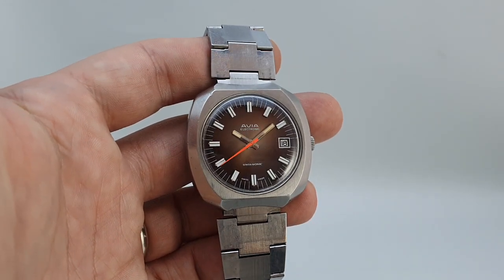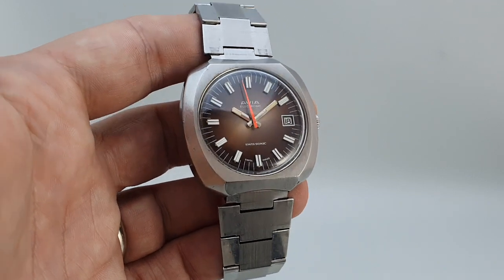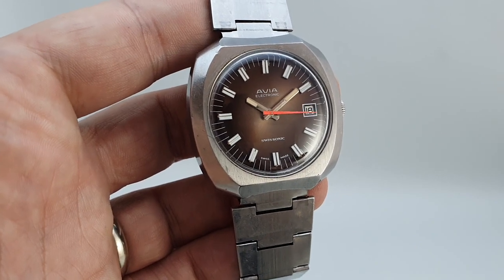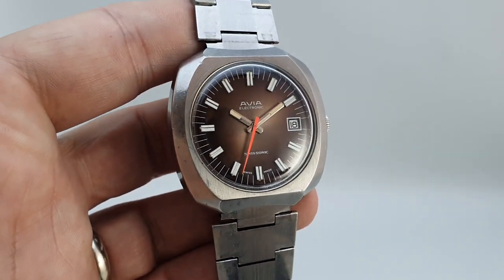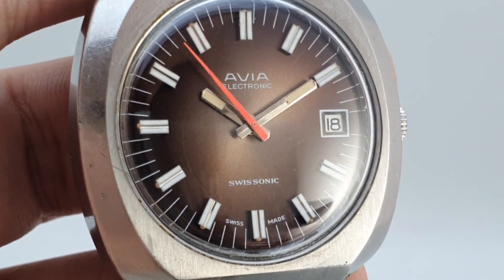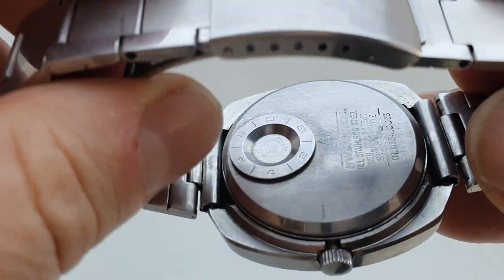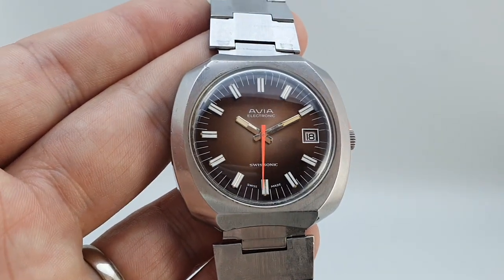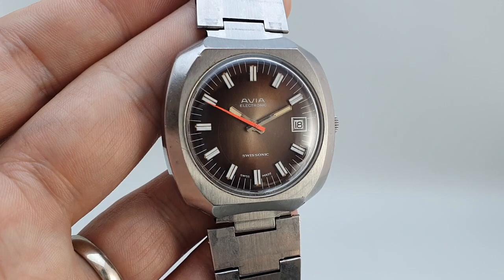c1972 Avia Swissonic Electonic men's vintage watch with brown fume dial.